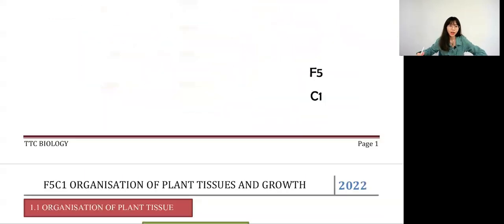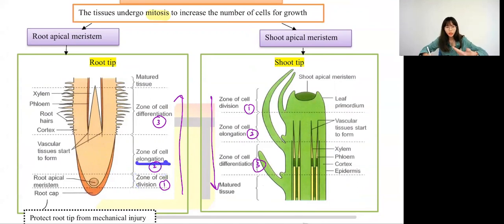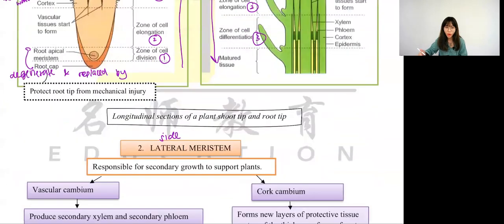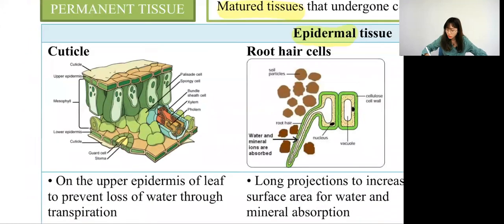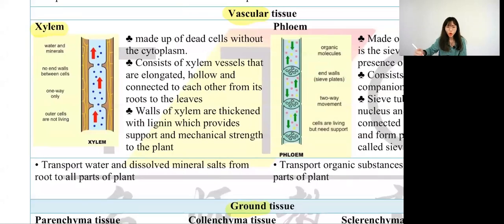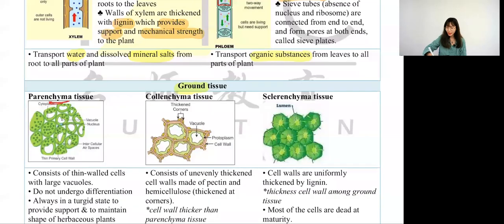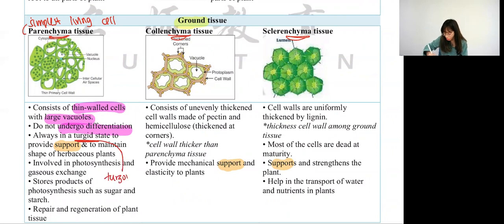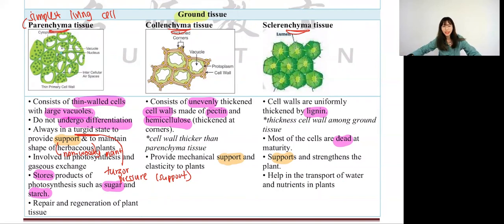[ENG] SPM BIOLOGY F5C1.1 ORGANISATION OF PLANT TISSUE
Hello guys, im back!!
Form 5 chapter 1 is the starting of plants chapter, using the right technique will be able to help you to understand plants better~~
hopefully my videos make your biology life easier~ :)

if you wish to join my weekly online classes pls contact TTC ( DJ/GASING/ USJ ) or can call this number 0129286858. i only teach at these 3 branches @ ttceducation.org or DM me at instagram @wailingyap ~ :D